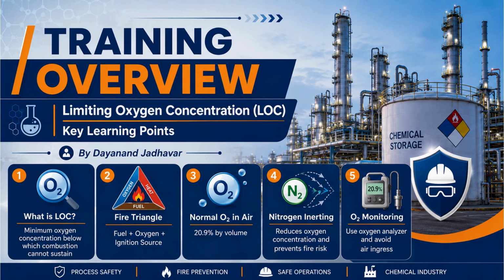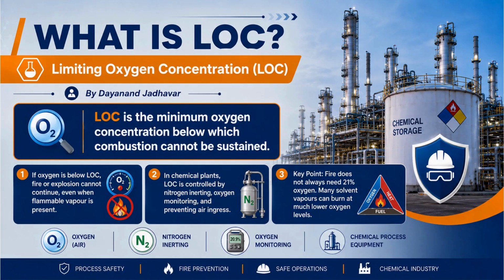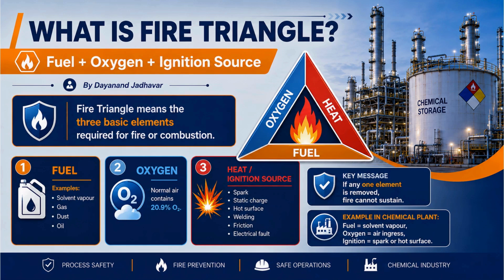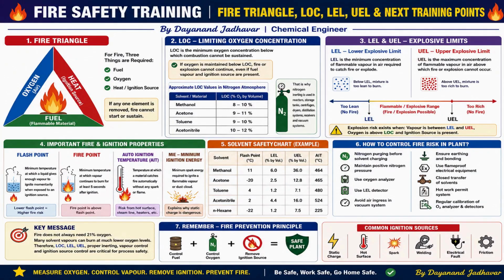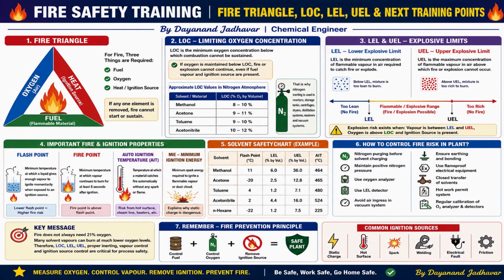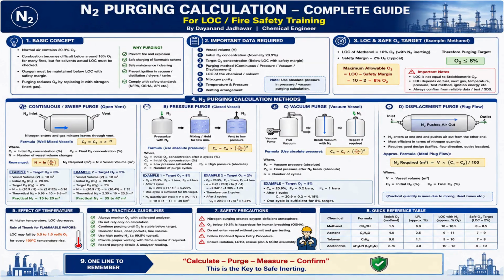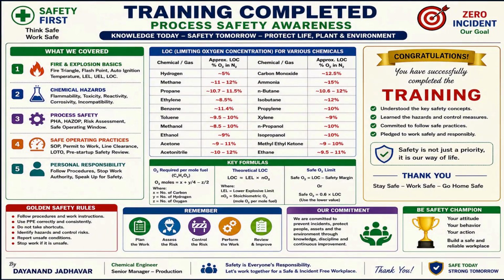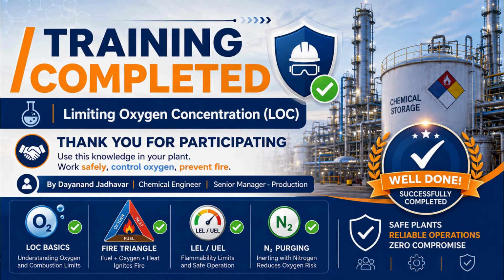Limiting Oxygen Concentration, commonly called LOC, and oxygen requirement for fire and combustion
Hello everyone.

I am **Dayanand Jadhavar**, Chemical Engineer and Senior Manager – Production.

Welcome to this training on **Limiting Oxygen Concentration**, commonly called **LOC**, and **oxygen requirement for fire and combustion**.

In chemical plants, we handle many flammable solvents, vapours, gases, dusts, and oils. So understanding oxygen control is very important for fire and explosion prevention.

LOC means the **minimum oxygen concentration below which combustion cannot be sustained**.

In simple words, if oxygen is maintained below the LOC, fire or explosion cannot continue, even if flammable vapour and ignition source are present.

Now let us understand the **Fire Triangle**.

For fire, three things are required: **fuel, oxygen, and heat or ignition source**.

Fuel may be solvent vapour, gas, dust, or oil.

Oxygen normally comes from air. Normal air contains around **20.9% oxygen by volume**.

Ignition source may be spark, static charge, hot surface, welding, friction, or electrical fault.

If any one element is removed, fire cannot sustain. LOC works by controlling oxygen through **nitrogen inerting**.

Now let us understand **LEL and UEL**.

LEL means **Lower Explosive Limit**. Below LEL, the mixture is too lean to burn.

UEL means **Upper Explosive Limit**. Above UEL, the mixture is too rich to burn.

Fire or explosion risk exists when vapour is between LEL and UEL, oxygen is above LOC, and ignition source is present.

For example, methanol has approximately **6% LEL** and **36% UEL**. So between 6% and 36%, methanol vapour can form a flammable range if oxygen and ignition are available.

Some important fire properties are **flash point, fire point, auto ignition temperature, and minimum ignition energy**.

Lower flash point means higher fire risk. Auto ignition temperature tells us when material can ignite without spark. Minimum ignition energy shows why static charge can be dangerous.

Approximate LOC values in nitrogen atmosphere are:

Methanol: **8 to 10% oxygen**

Acetone: **9 to 11% oxygen**

Toluene: **9 to 10% oxygen**

Acetonitrile: **10 to 12% oxygen**

Actual LOC depends on solvent, inert gas, temperature, pressure, and test method. Therefore, always keep a safety margin.

Now let us discuss **nitrogen purging calculation**.

Nitrogen purging reduces oxygen inside reactors, tanks, receivers, dryers, centrifuges, and pipelines.

For dilution purging, formula is:

**C = C₀ × e⁻ⁿ**

Where C is final oxygen, C₀ is initial oxygen, and n is number of vessel volume changes.

For example, to reduce oxygen from 20.9% to 7%, required volume changes are approximately **1.09 vessel volumes**. For a 10 cubic meter vessel, theoretical nitrogen requirement is about **10.9 cubic meters**, but practically we use more because of mixing and dead zones.

For pressure purging, vessel is pressurized with nitrogen and vented. This cycle is repeated. Practical recommendation is generally **2 to 3 purge cycles**.

For continuous nitrogen sweeping, nitrogen flow depends on air ingress and target oxygen. For tank blanketing, nitrogen makeup should cover liquid pump-out and breathing losses.

Important rule: **Safe oxygen limit = LOC minus safety margin**.

For example, if LOC is 10%, keep target oxygen around **8% or lower**, based on plant standard and risk assessment.

Always use calibrated oxygen analyzer. Do not depend only on calculation. Purge, measure, and confirm.

Also remember, nitrogen can create oxygen-deficient atmosphere. So follow permit system, confined space entry procedure, LOTO, gas testing, rescue plan, and PPE requirements.

To control fire risk in plant:

Control fuel.

Control oxygen.

Remove ignition source.

Use nitrogen purging.

Maintain positive nitrogen pressure.

Avoid air ingress.

Use earthing and bonding.

Use flameproof electrical equipment.

Follow hot work permit system.

The final message is simple:

**Measure oxygen. Control vapour. Remove ignition. Prevent fire.**

Thank you for participating in this LOC training.

Use this knowledge in your plant.

Work safely, control oxygen, prevent fire.

**Be safe, work safe, go home safe.**

**By Dayanand Jadhavar**
**Chemical Engineer | Senior Manager – Production**